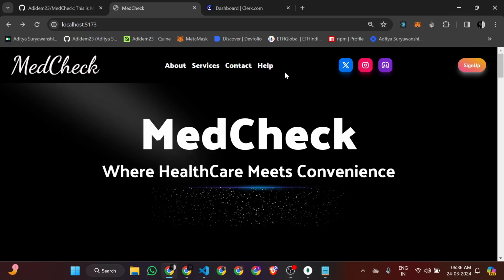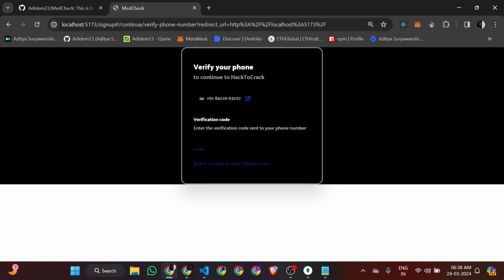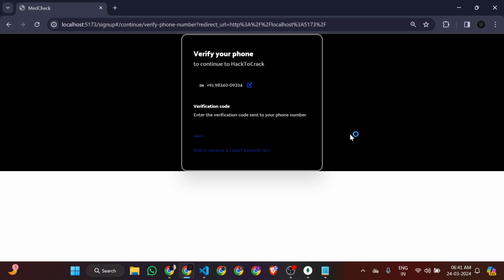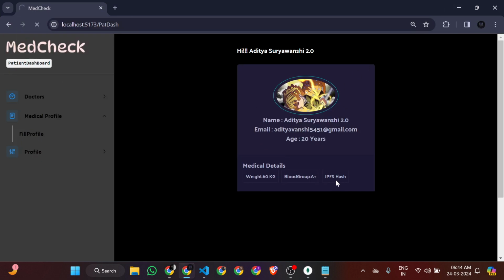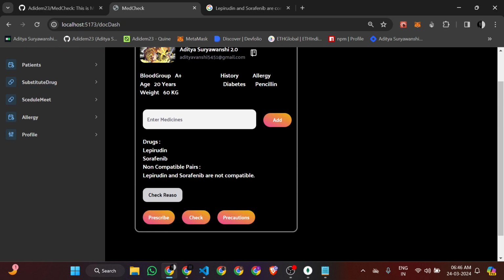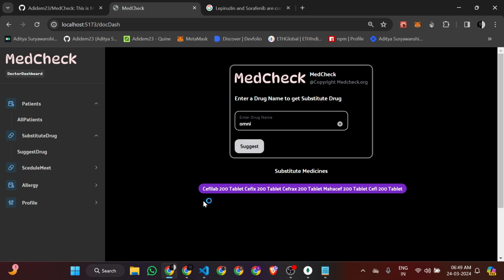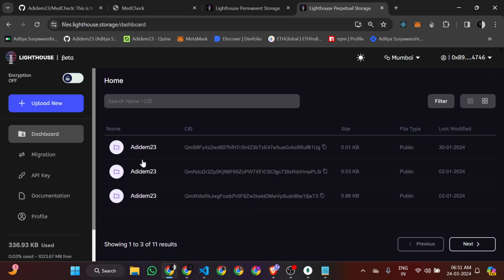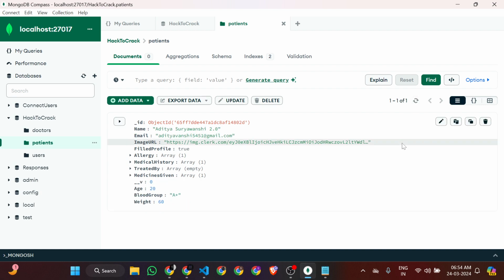Medcheck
Medcheck is a cutting-edge platform designed to provide users with comprehensive information about drug interactions and reactions. With the ever-growing complexity of modern medicine and the increasing number of medications available, it's crucial for both healthcare professionals and patients to have access to reliable information about potential interactions between drugs.